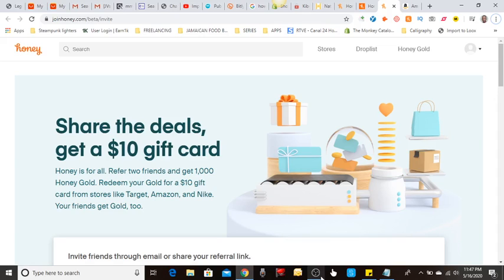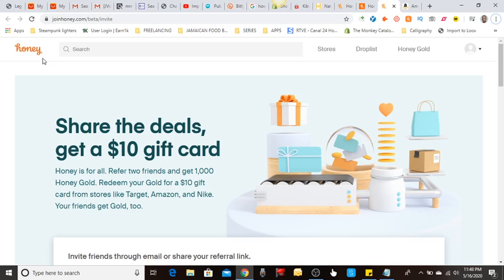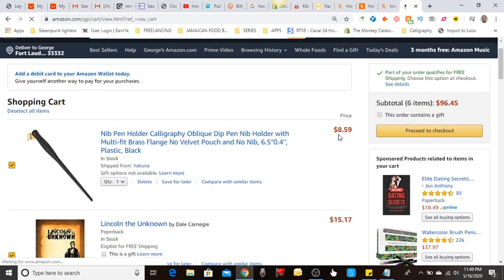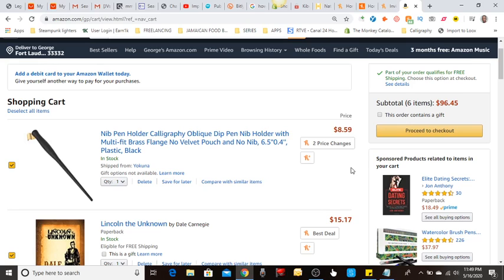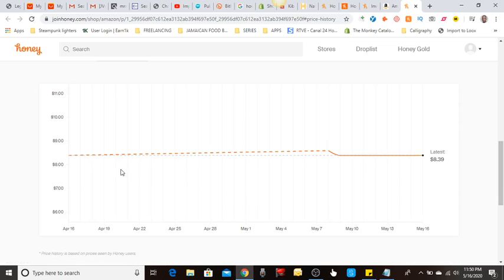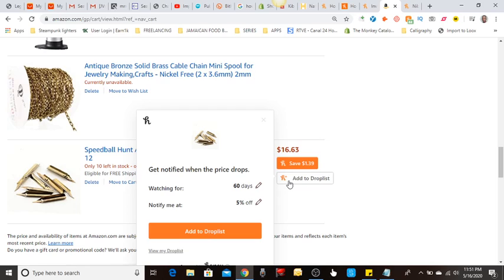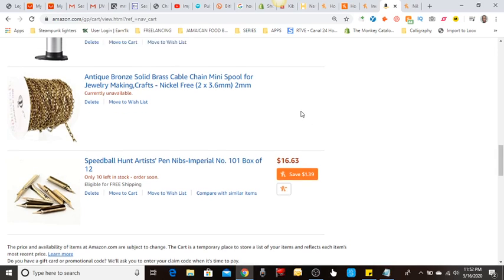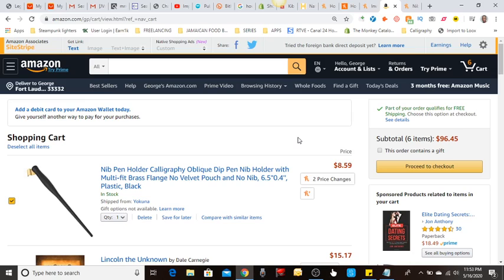How To Save A Ton Of Money On Online Purchases With Honey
This video shows you how you can save a lot of money with online purchases using this plug-in. It's simple to install and so easy to use. In-fact, it runs automatically once it's installed, saving you money with every purchase. Click the link below to cash in on this sweet deal: